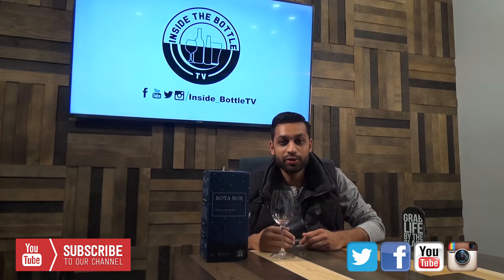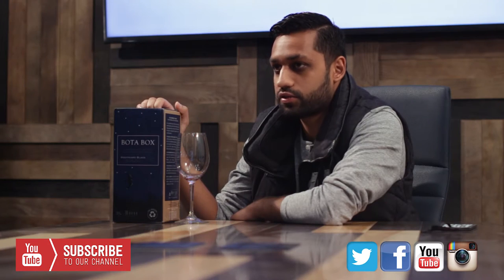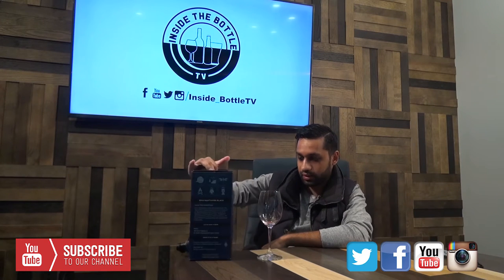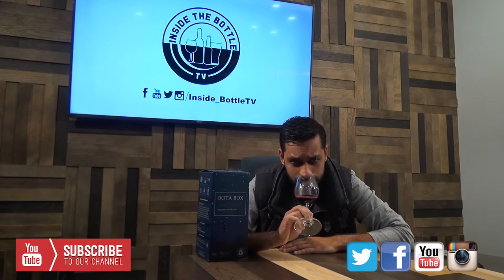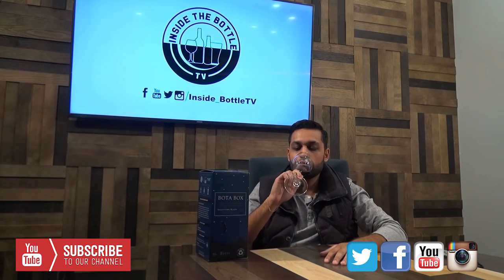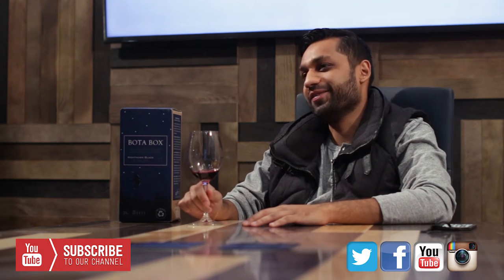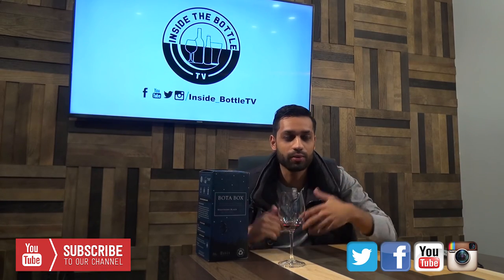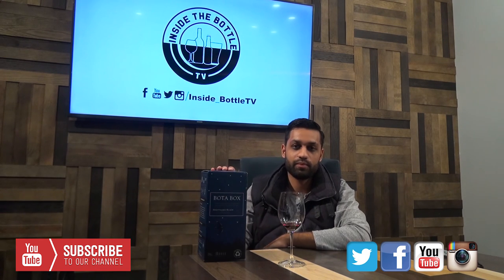Inside The Bottle TV | Bota Box Nighthawk Black | EP#31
Sam dives into another Bota Box requested by a YouTube Fan!